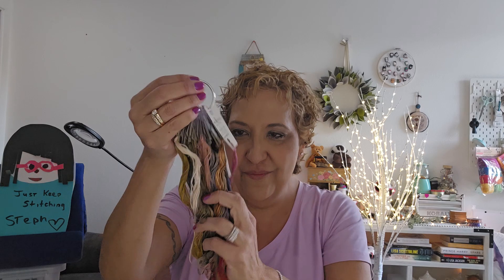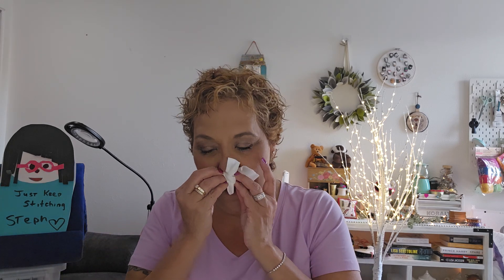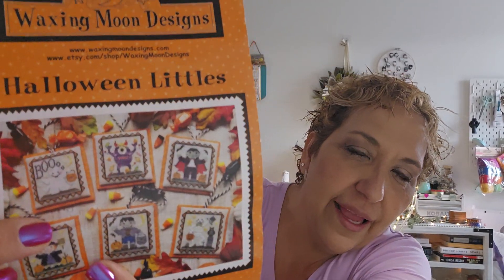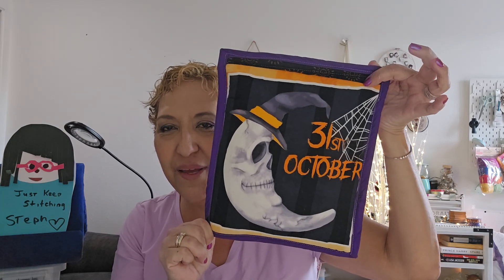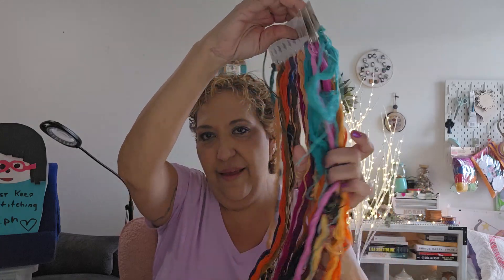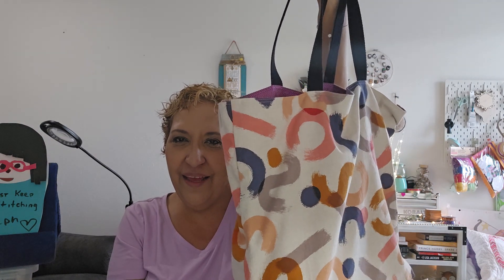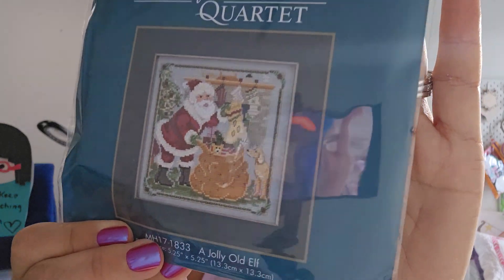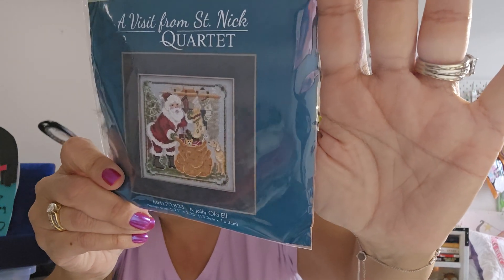Flosstube #5. Lindy Stitches haul and a special Flosstube guest. Come say hi!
"Remeber keep your hearts Hapoy and words kind always"